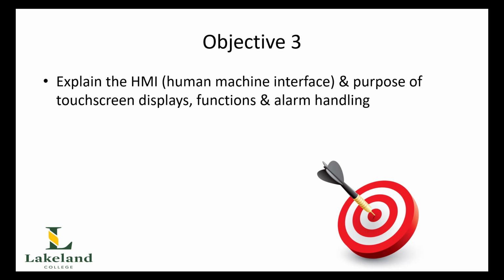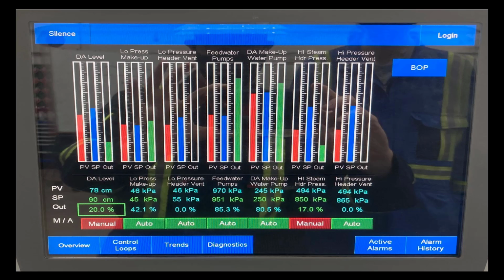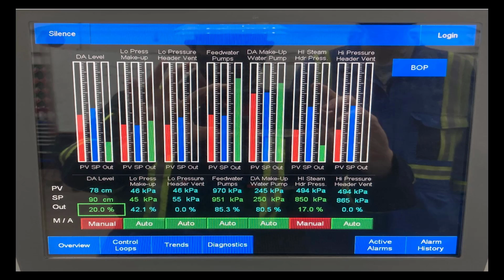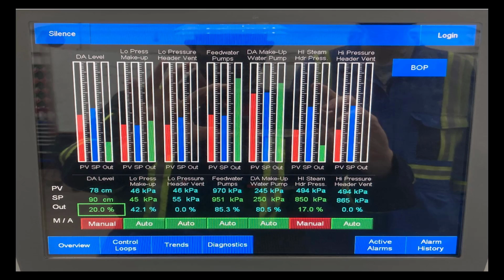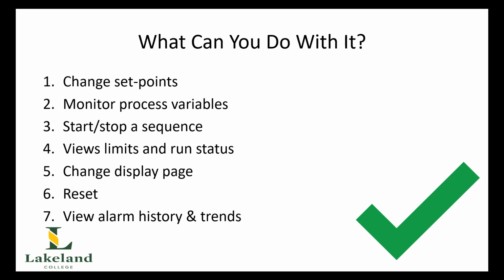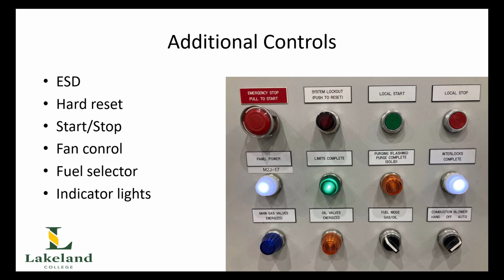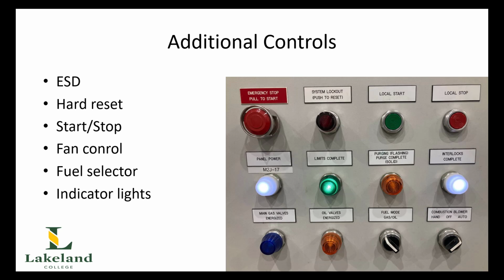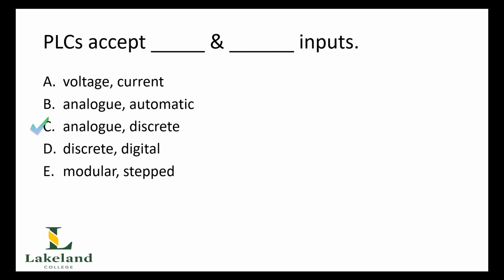4A, Unit 9, Chapter 4, Objective 3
Explain the HMI (human machine interface) & purpose of touchscreen displays, functions & alarm handling